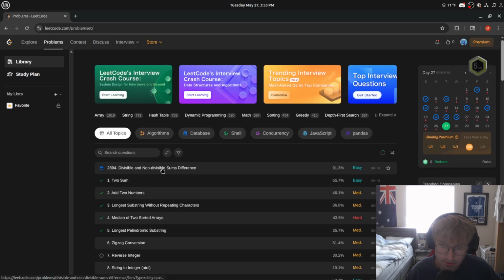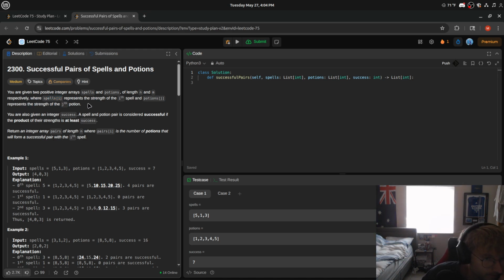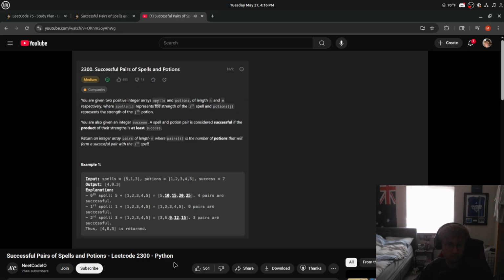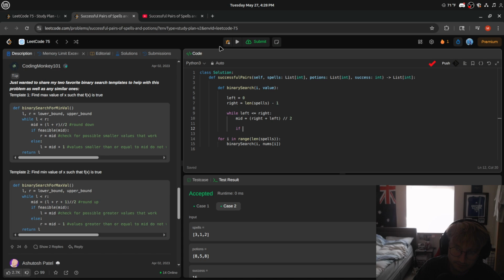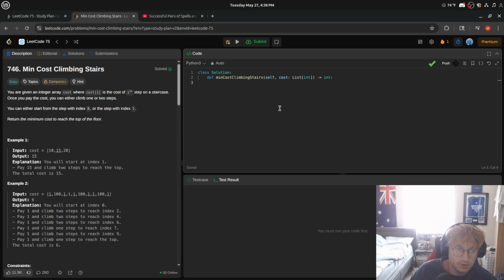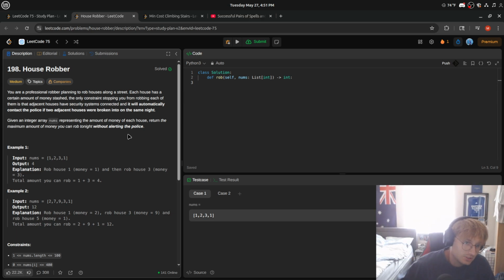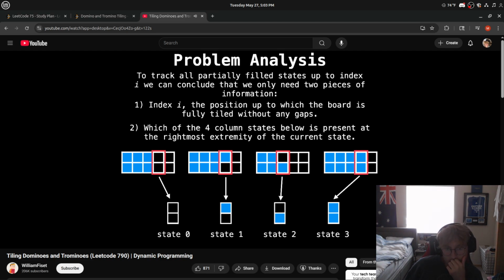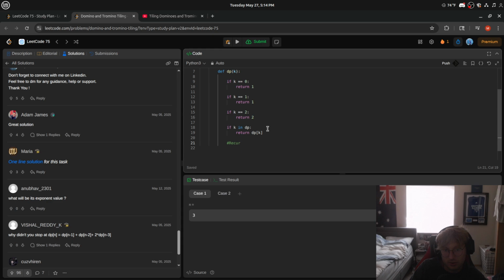Programming Everyday Until I Get a Job #127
More proboems today... tired from working out

Chapters
00:00 Intro
01:33 Leetcode 1
10:49 Leetcode 2
46:17 Leetcode 3
58:43 Leetcode 4
01:07:29 Leetcode 5 (Did not finish)

Specs
RAM - 32GB